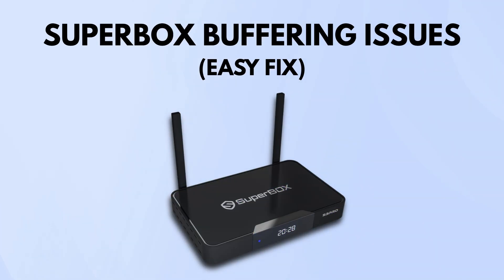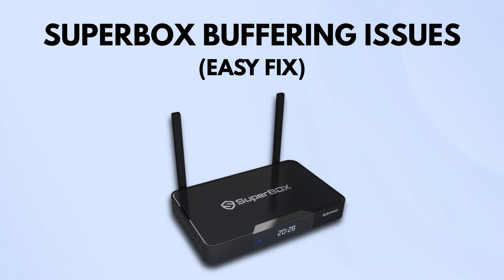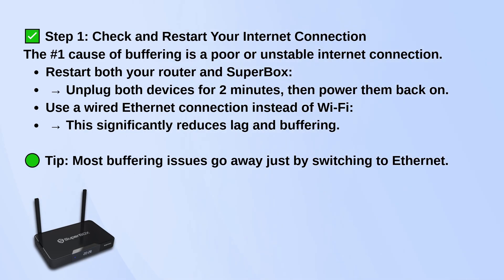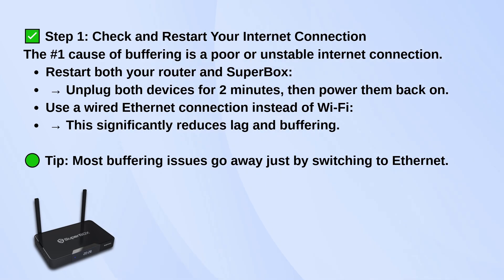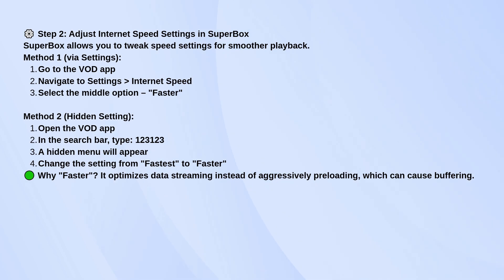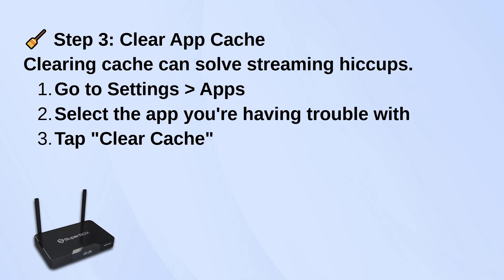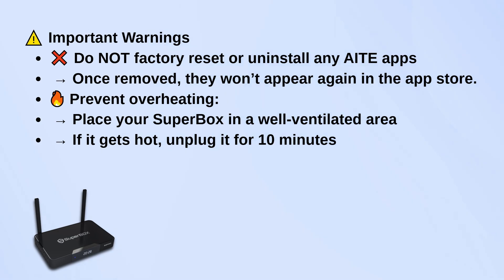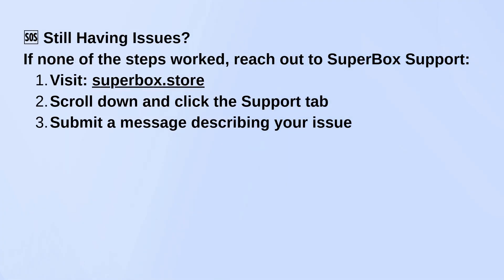How To Fix SuperBox Buffering Issues (2026)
Are you experiencing buffering issues with your SuperBox? In this video, we provide a quick and effective solution to enhance your streaming experience. We will walk you through simple troubleshooting steps to minimize buffering and ensure smooth playback.